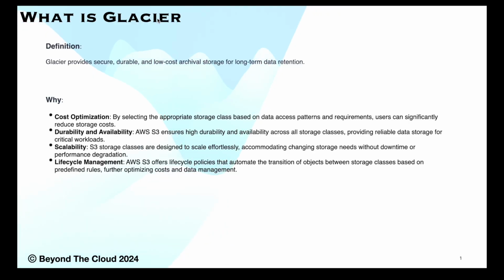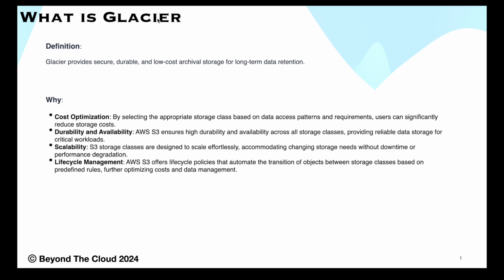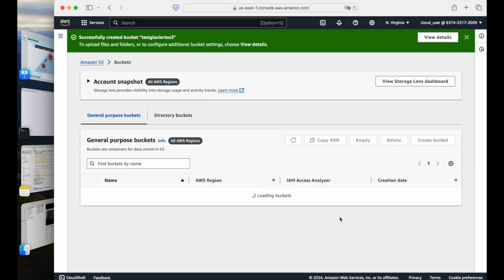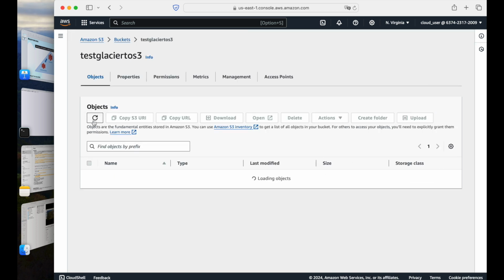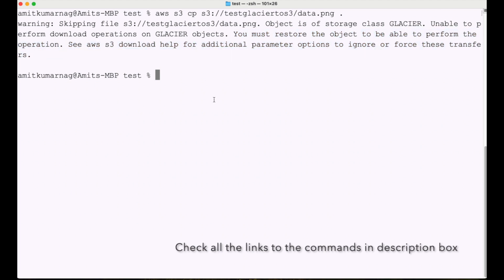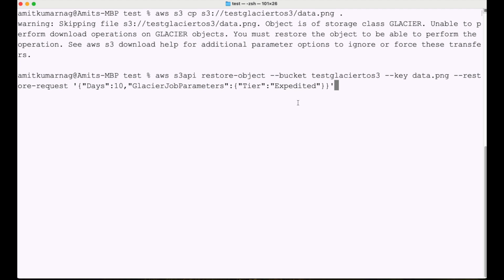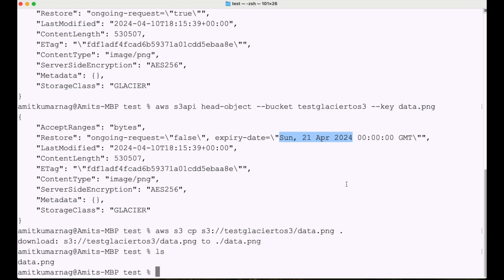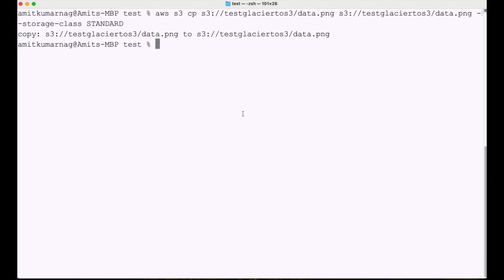Restore S3 object from Glacier to Standard | Hands-On Session | Glacier Deep Archive | S3API AWS CLI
🎥 Join Me:

Join me on this exciting journey as we explore the vast world of cloud computing, tackle real-world challenges, and navigate the ever-changing landscape of technology together.

Together, we can build a stronger, more secure, and innovative tech community.

Thank you for being a part of this amazing journey, and I look forward to connecting with you in the digital realm!

📽️ Video Description:

🚀 In this tutorial, we're diving into the process of restoring objects from Amazon S3 Glacier to S3 Standard Storage Class using the AWS Command Line Interface (CLI). Whether you're a cloud enthusiast or a seasoned AWS user, mastering this process is essential for optimizing data retrieval and access in Amazon S3..

🔍 Key Topics Covered:

Introduction to S3 Glacier: Understand the purpose and benefits of S3 Glacier for long-term storage of infrequently accessed data.
Restoring Objects with AWS CLI: Learn how to initiate the restoration process for objects stored in S3 Glacier, seamlessly transitioning them to the S3 Standard Storage Class.
Options and Parameters: Explore various options and parameters available in the AWS CLI for customizing the restoration process, including retrieval tier and priority.
Monitoring Restoration Progress: Gain insights into monitoring the progress of object restoration and verifying successful completion.

🛠️ Hands-On Demonstration:
Follow along with our practical demonstration as we use the AWS CLI to restore objects from S3 Glacier to S3 Standard Storage Class. Gain hands-on experience and insights into executing the restoration process efficiently.

🎓 Who Should Watch:

Cloud enthusiasts keen on optimizing data management strategies in Amazon S3.
System administrators and architects seeking to automate the restoration process for objects stored in S3 Glacier.
AWS users interested in leveraging the AWS CLI for seamless data retrieval and access.
📈 Why Object Restoration Matters:
Efficiently restoring objects from S3 Glacier to S3 Standard Storage Class ensures timely access to data while optimizing storage costs. Mastering this process empowers you to strike the right balance between accessibility and cost-effectiveness in Amazon S3.